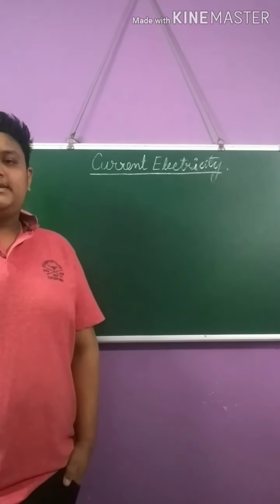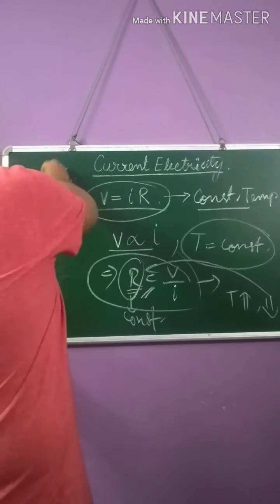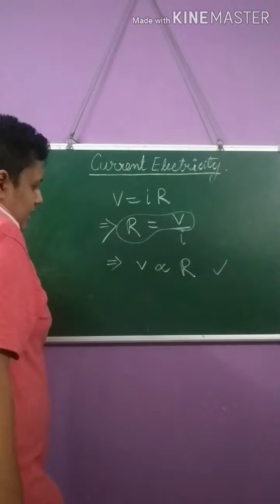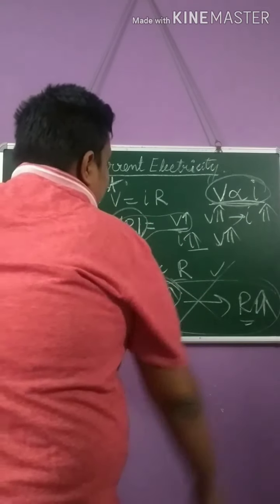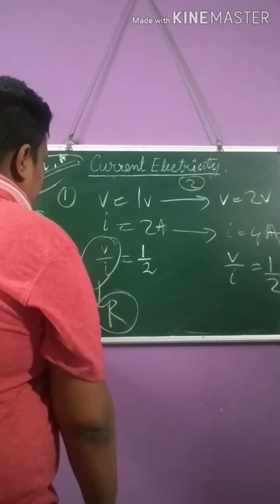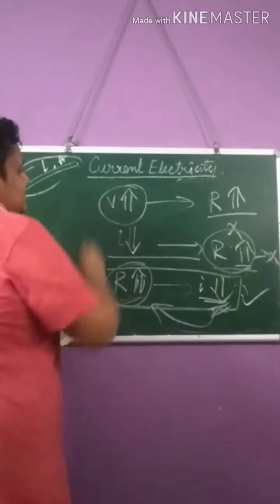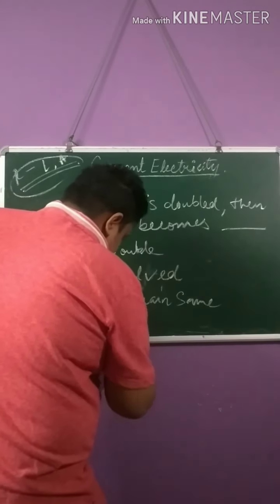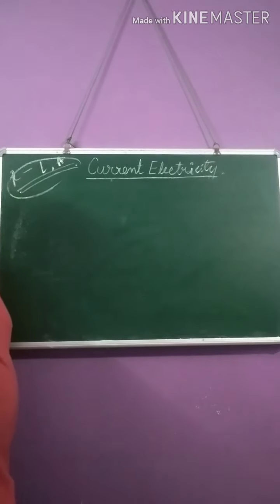Current Electricity... Class 10 (Part 2)...Ohms Law explained in detail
This is a channel which provides detailed explanation of concepts to make education easier and enjoyable for the students.